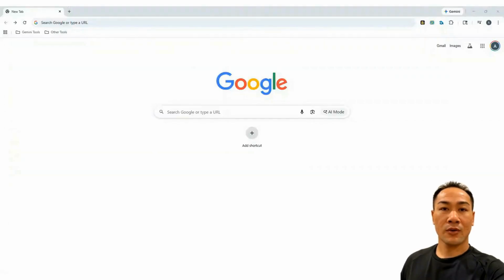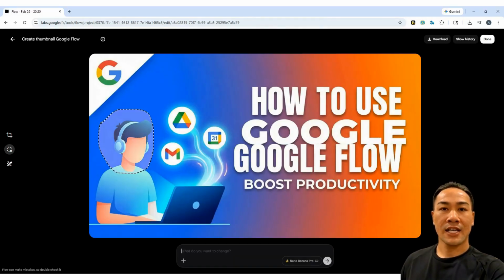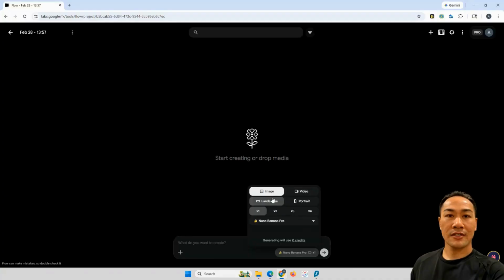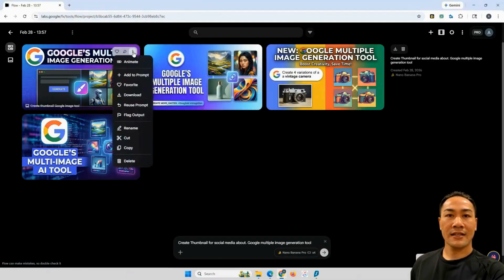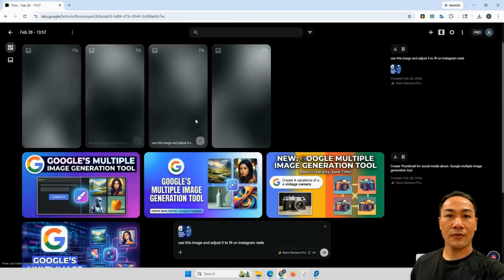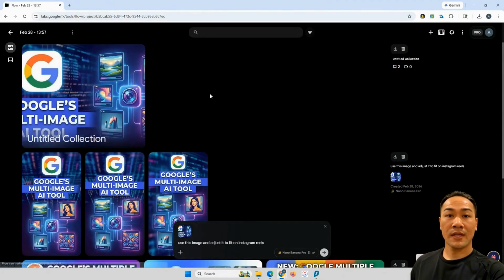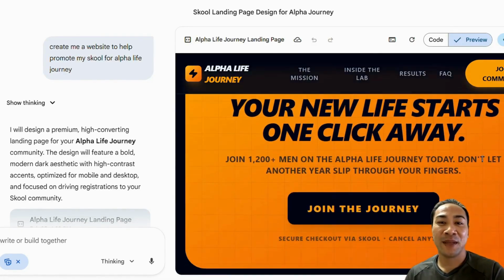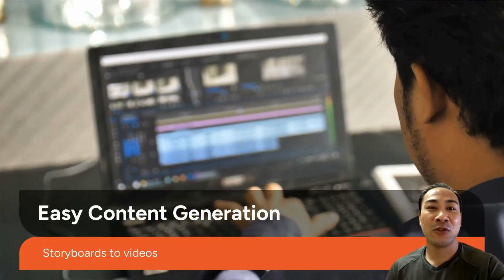3 Google tools to save you time Tutorial. Google Flow, Gemini Canvas, Google Vids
3 Google tools to save you time Tutorial. Google Flow, Gemini Canvas, Google Vids

Google Flow

Helps with photo and video generation and editing. We will discuss Photo generation and editing.
Google Flow update that allows you to do selective photo editing.
Use google flow to generate up to four images at a time with one prompt using nano banana pro or nano banana 2.

Gemini Canvas

There are tons of use cases but just listing a few below.
You are able to build websites with a simple prompt.
Can build apps
Create info graphs
Can also use it to help draft messages or emails.
Gemini Canvas allows you to edit content in the content window unlike when using standard Gemini Chat.

Google Vids

Has a storyboard feature that uses ai to help you make a whole video in one shot prompt. You can then edit the video draft before finalizing the video creation.
You can even edit after the video is created also.
They also release a new feature where you can see the text transcript of the video and edited the text video to automatically delete the video seen by deleting the text.

Google vids is available on any paid Google account plan.
Currently not available with free Google accounts.